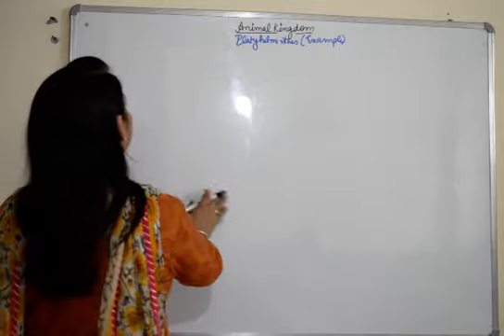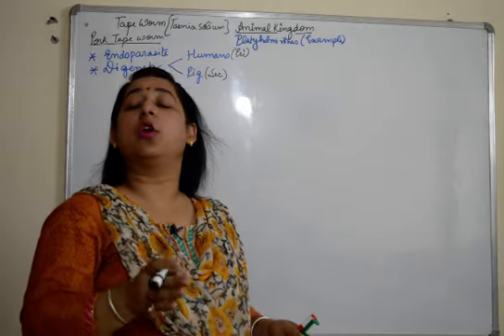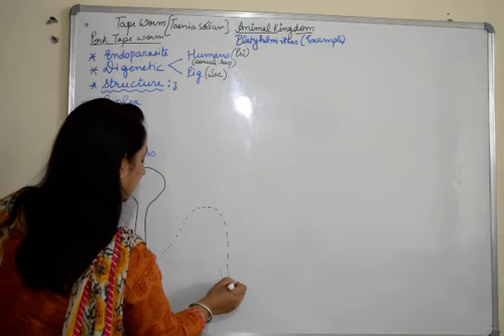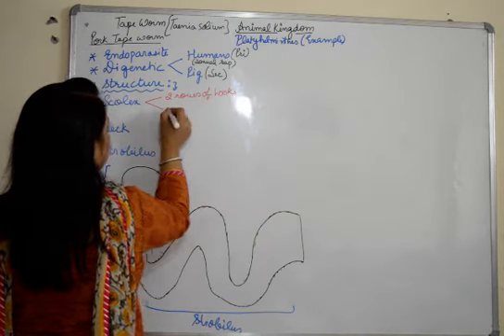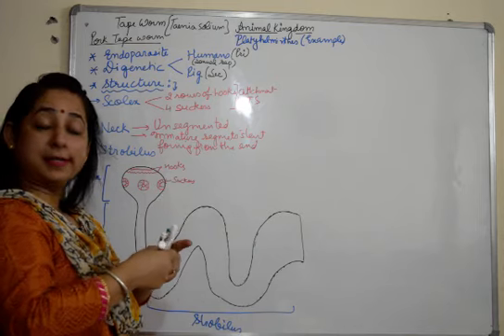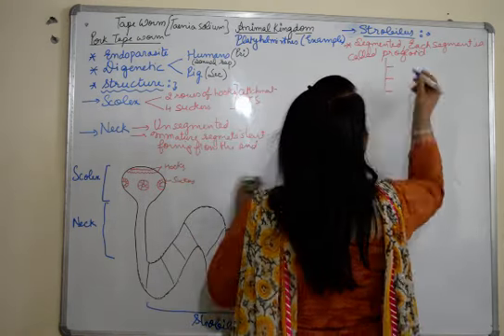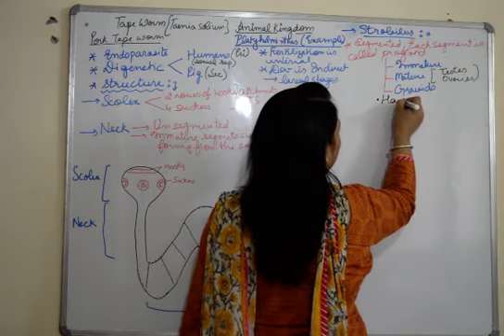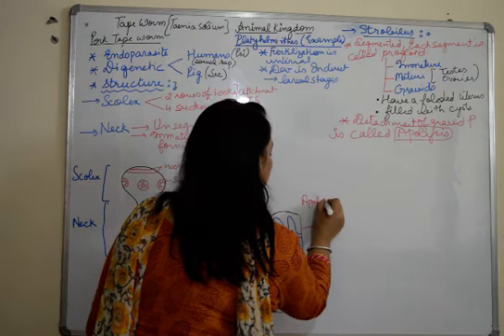ANIMAL KINGOM (Taenia solium) BIOLOGY/ ICSE/ISC/CBSE/NEET Prepration/Board Exams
ANIMAL KINGOM (Taenia solium) Biology / ICSE/ ISC
For Grade 10th, 11th and 12